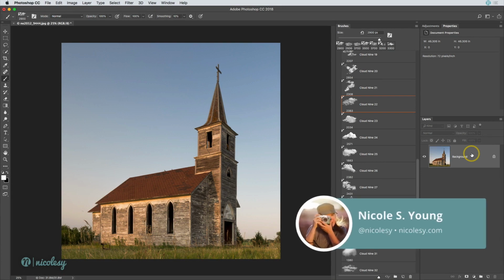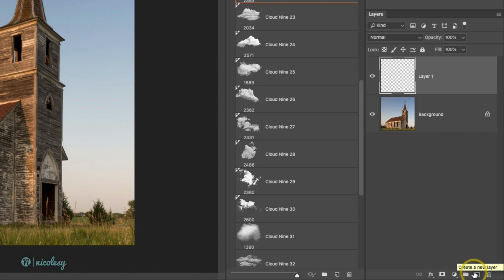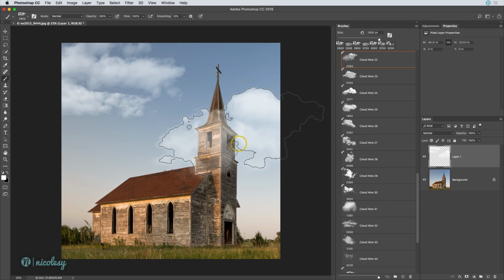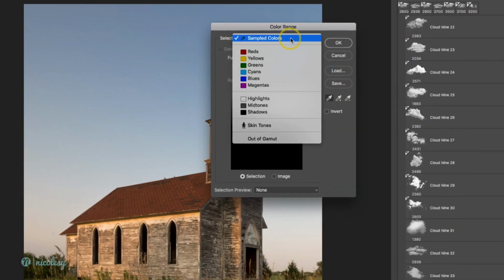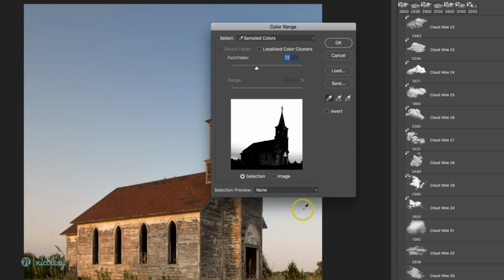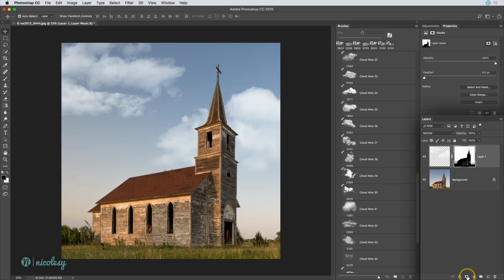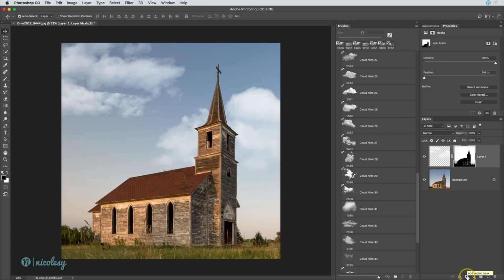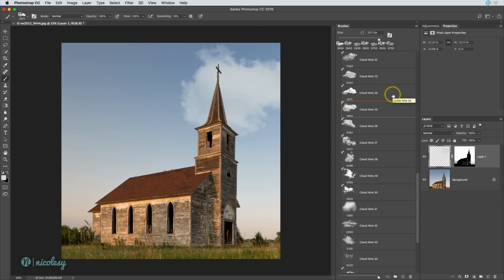Lesson 04: Photoshop — Masking the Cloud Layer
This is a preview of one of the video tutorials included with the Nicolesy Cloud Nine brush pack

In this video I show how to mask the cloud layer to make the clouds appear behind objects in a photograph.